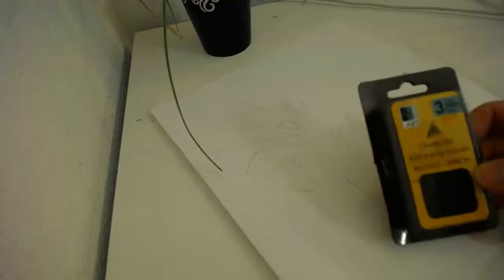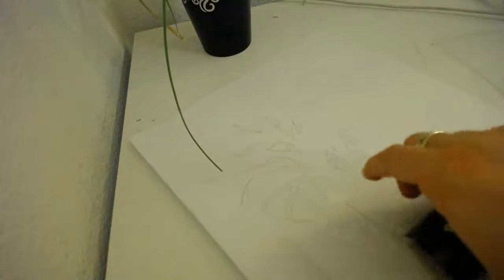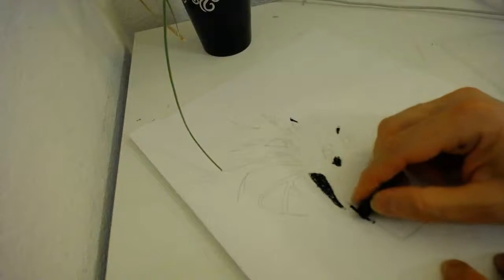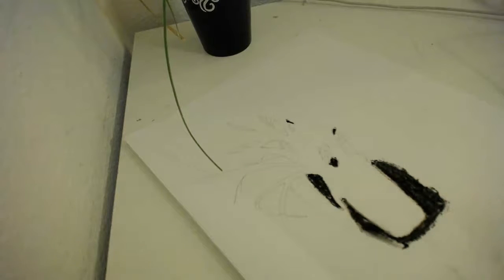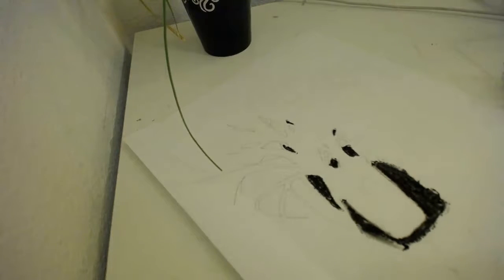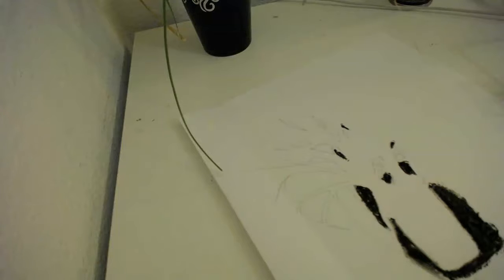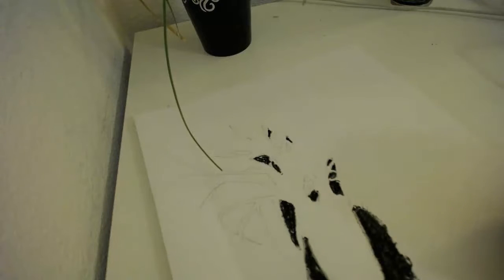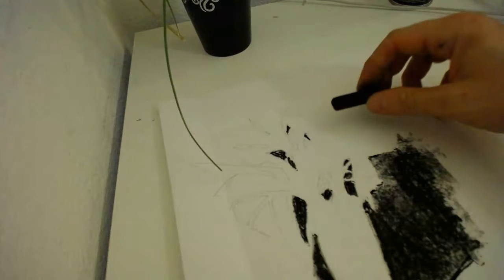Demonstration of a Negative Space Drawing with Charcoal